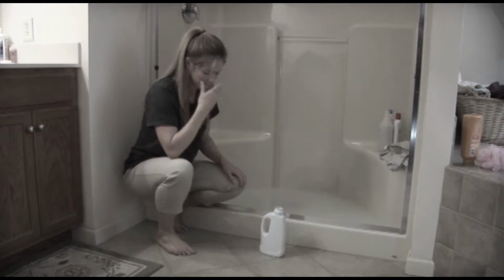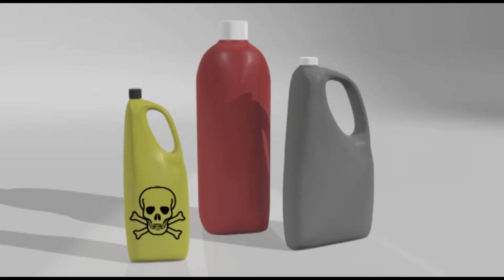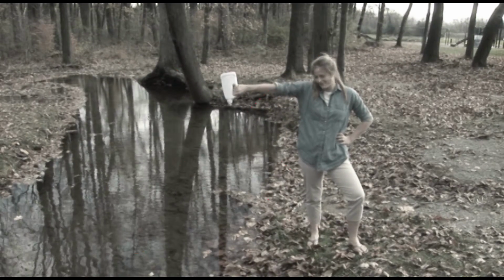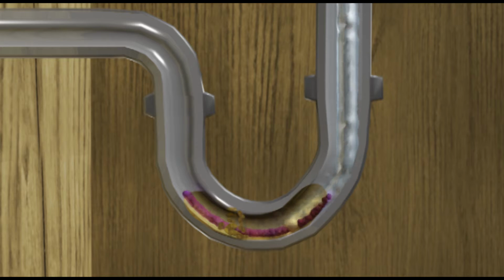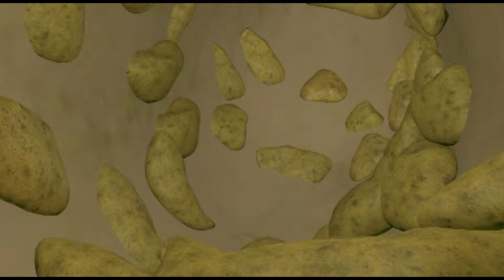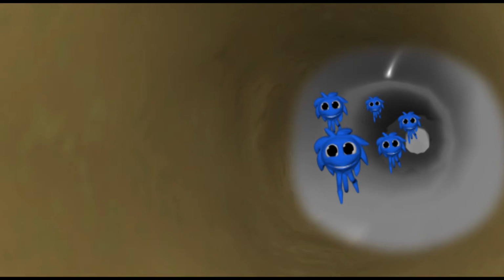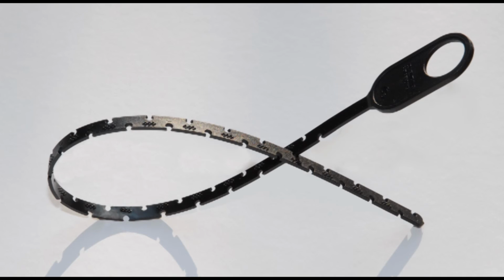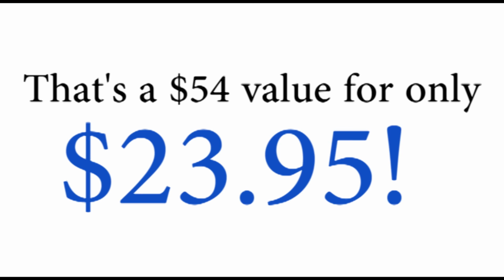Fast_Flow_Commercial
A commercial I created with a fellow student (Andrew Nichols) for a internship, fall of 2012.  The client was Mirco Spring Intl. the Product was Fast Flow. A micro bacteria drain cleaner.
Voice actor: George Pearson (Client)

the clients website